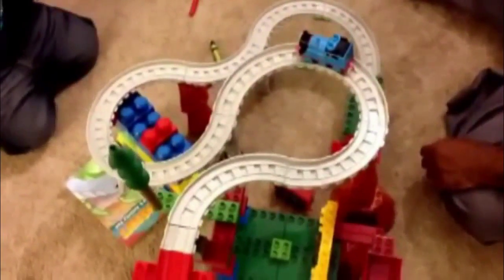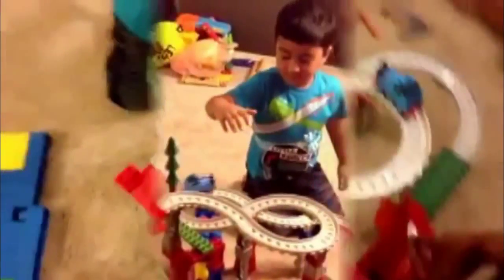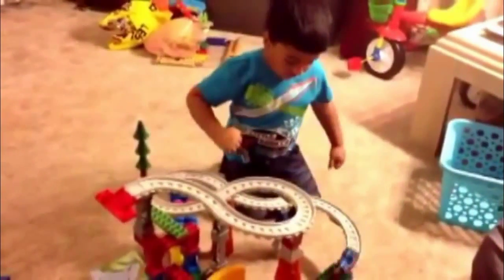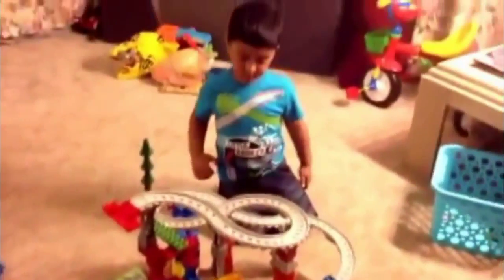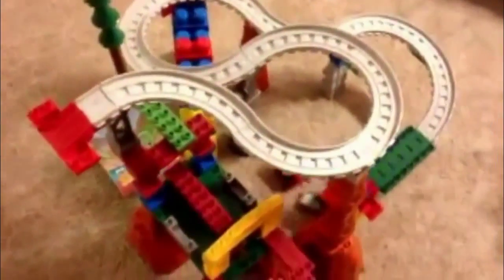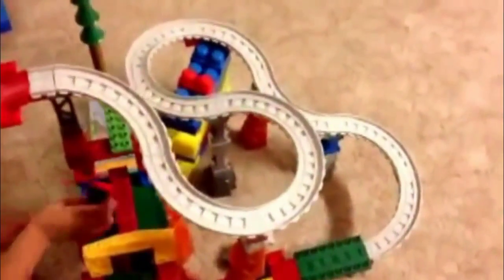New Race Track gta Lightning Play Set on a Big Winding Track ►►►